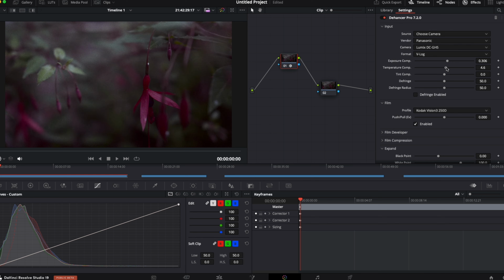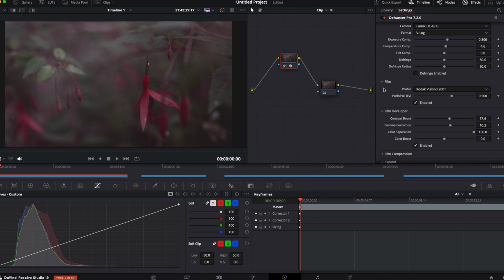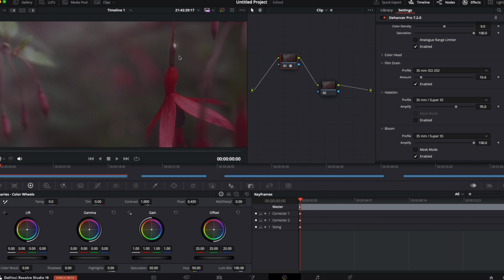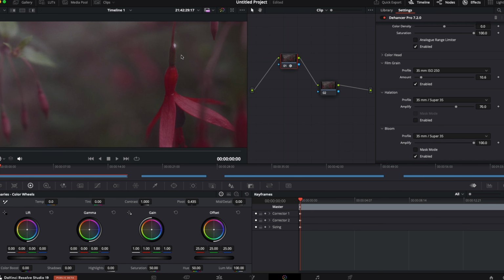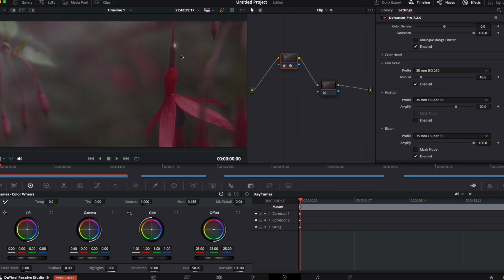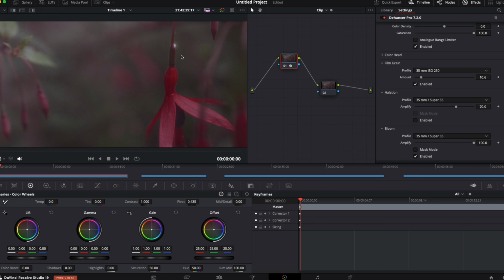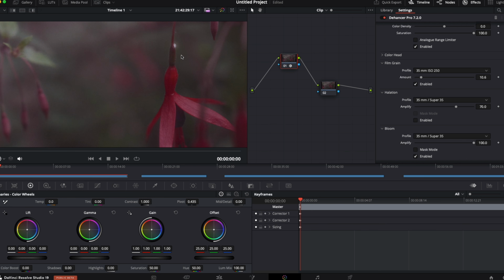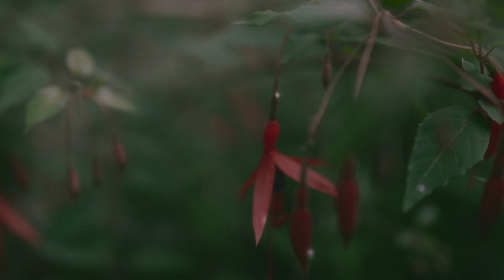How To Get THAT Film Look... Using Dehancer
This video was supported by Dehancer, who gave me a code to review their software, they have not influenced my opinion of this software and did not see the review before it was posted.

Hope you enjoyed this video, I can safely say that Dehancer is amazing and that I highly recommend anyone to get it. I can't wait to keep learning about Dehancer and how to make my workflow so much more efficient and streamlined so I can focus on the most important thing which is creating.

Filmed with a whole bunch of cameras like the X-T3, GH5 and iPhone so gear does not matter. Edited using Davinci Resolve, music from Epidemic sounds.